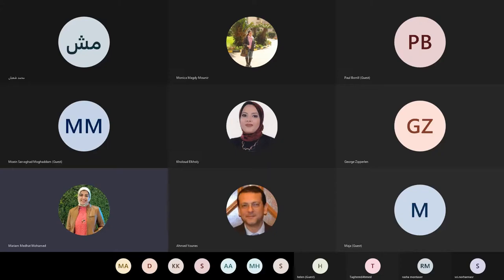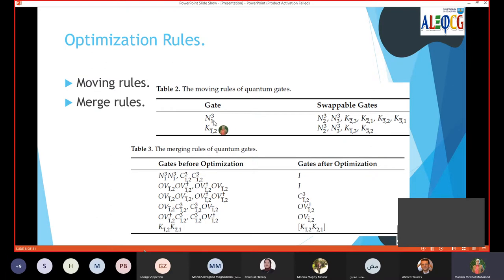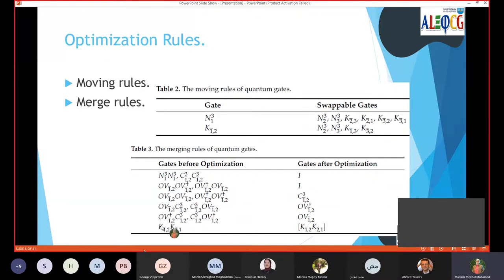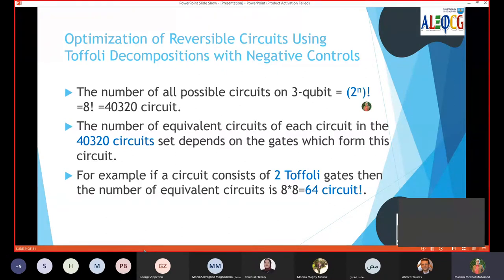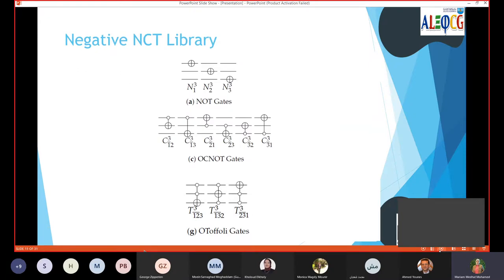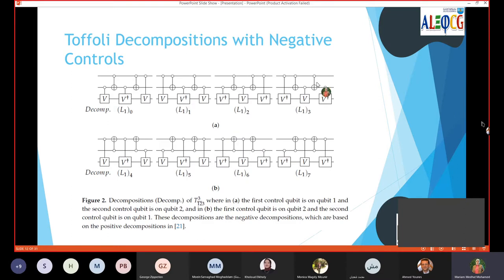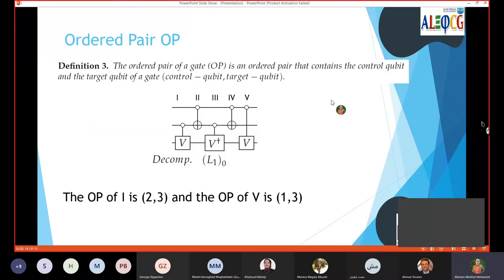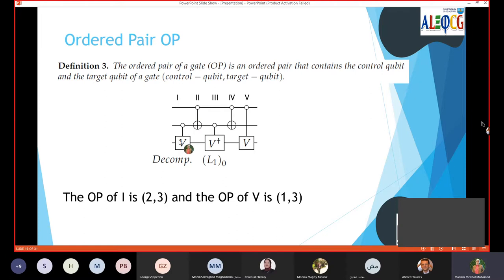Reversible Circuits and its Decomposition Using Toffoli Gates.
The synthesis and optimization of quantum circuits are essential for the construction of quantum computers. This paper proposes two methods to reduce the quantum cost of 3-bit reversible circuits. The first method utilizes basic building blocks of gate pairs using different Toffoli decompositions. These gate pairs are used to reconstruct the quantum circuits where further optimization rules will be applied to synthesize the optimized circuit. The second method suggests using a new universal library, which provides better quantum cost when compared with previous work in both cost015 and cost115 metrics; this proposed new universal library “Negative NCT” uses gates that operate on the target qubit only when the control qubit’s state is zero. A combination of the proposed basic building blocks of pairs of gates and the proposed Negative NCT library is used in this work for synthesis and optimization, where the Negative NCT library showed better quantum cost after optimization compared with the NCT library despite having the same circuit size. The reversible circuits over three bits form a permutation group of size 40,320 (23!), which is a subset of the symmetric group, where the NCT library is considered as the generators of the permutation group.